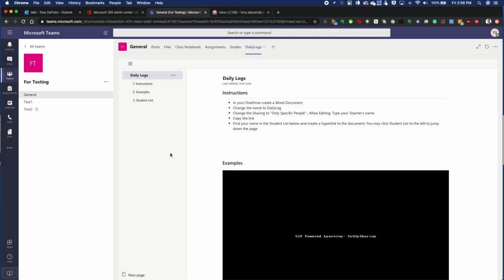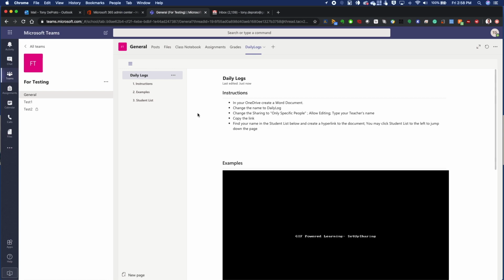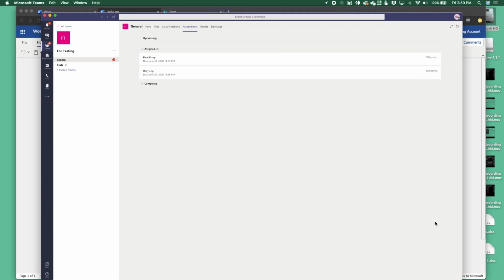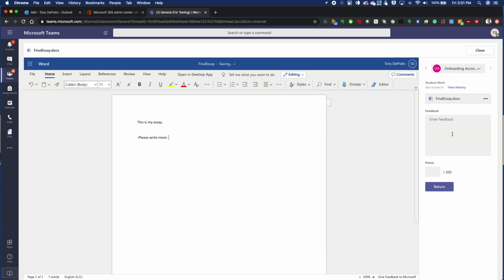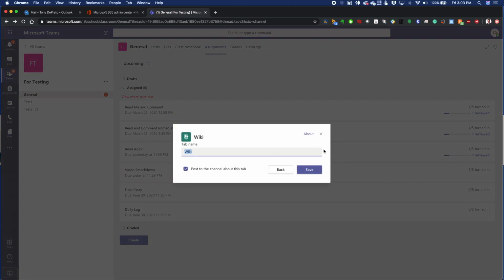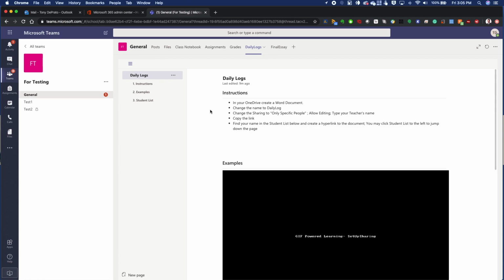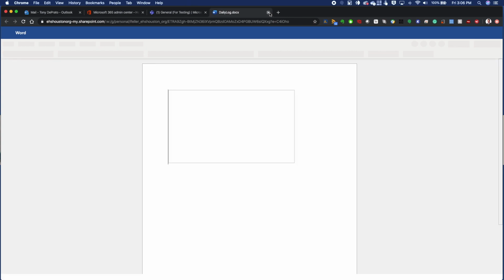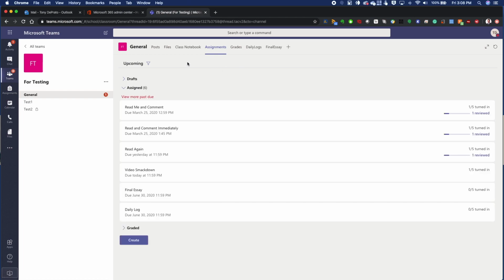Microsoft Teams Using the Wiki for Collaboration, Daily Logs, Writing Assignments, and more